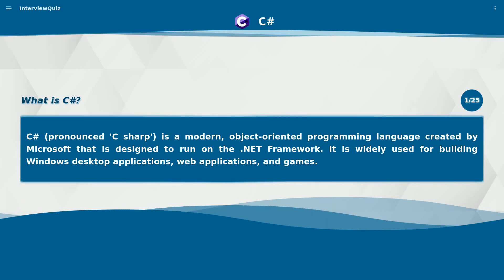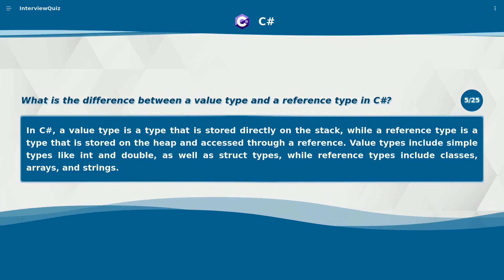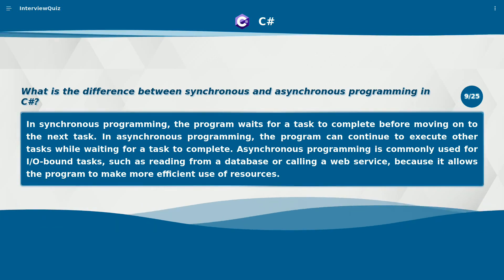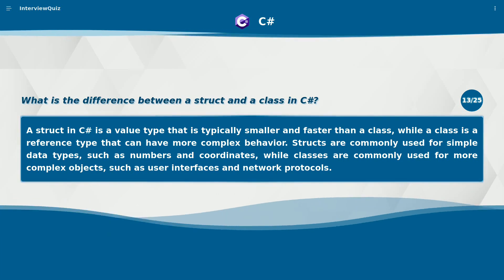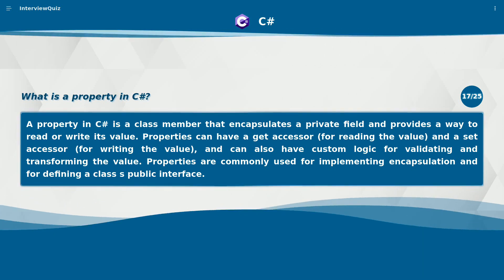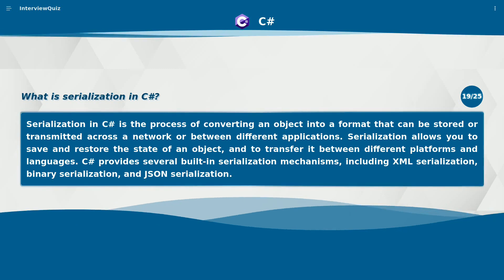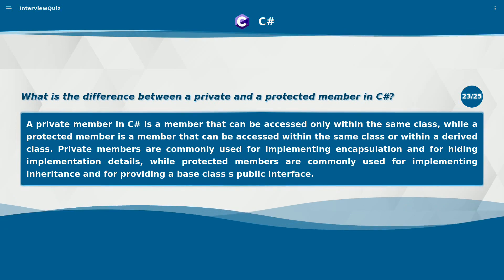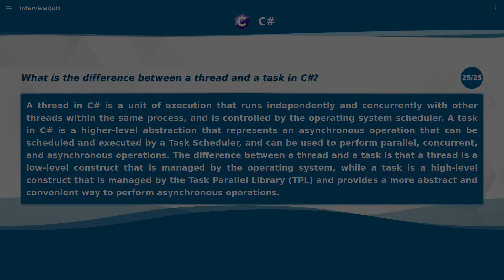C# Interview Questions And Answers | Top 25 Questions and Answers | .NET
This video covers the Top C# Interview Questions and Answers. You will learn the best C# interview questions that are frequently asked to freshers as well as experienced professionals. Learn the conceptual and practical questions to ace C# interview.

C# (C Sharp) is a multi-paradigm, general-purpose programming language. C# programming language encompasses the programming disciplines of static typing, strong typing, lexically scoped, imperative, declarative, functional, generic, object-oriented (class-based), and component-oriented.

What is C# application?
C# is a popular programming language for creating desktop applications, web applications, and web services. It is widely used in the development of Microsoft applications on a large scale. C# is also used in Unity game development.
Net framework is a ground-breaking platform that allows you to create the following types of applications:
Applications for Windows
Web-based applications
Web-based services
Net framework applications are cross-platform in nature.

C# is a modern, object-oriented, general-purpose programming language that is pronounced "C sharp." It was created inside the.Net project by Microsoft, led by Anders Hejlsberg and his team, and was authorised by the European Computer Manufacturers Association (ECMA) and the International Standards Organization (ISO). C# is one of the languages supported by the Common Language Infrastructure, and the current version is 7.2. C# is syntactically similar to Java and is simple for users who are familiar with C, C++, or Java.

credit: BLRDY.COM